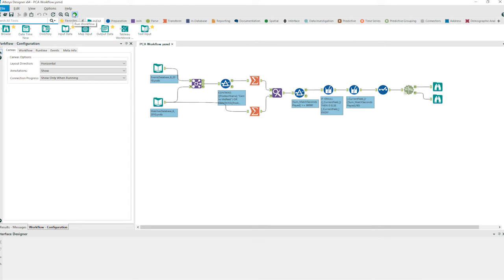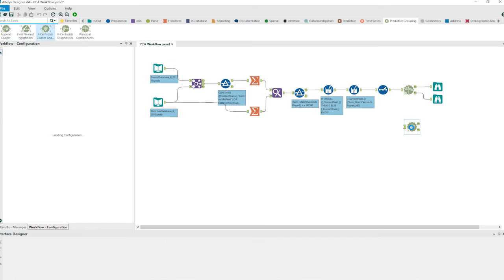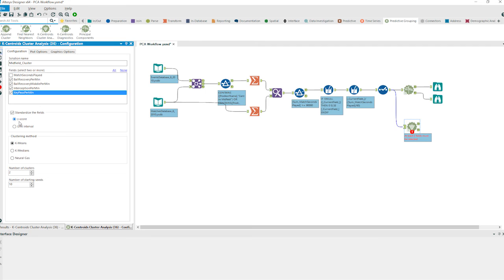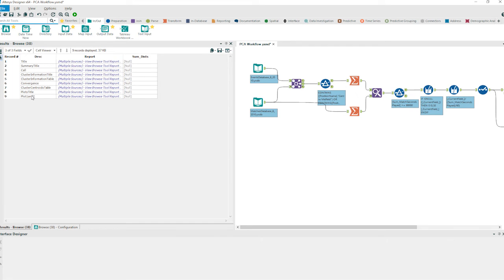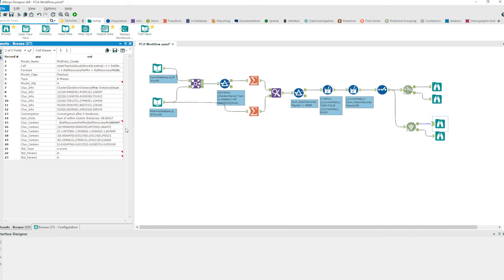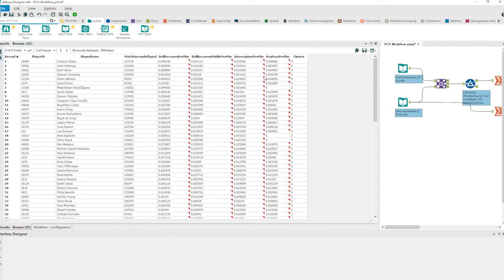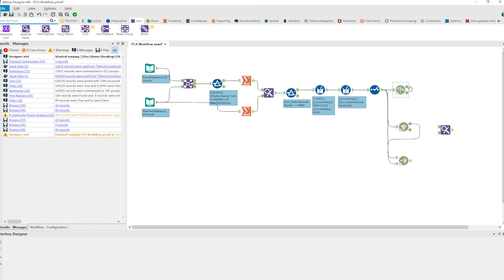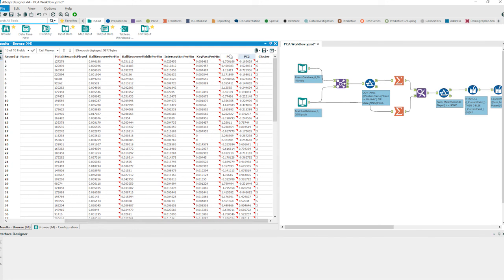Alteryx For Sport: Cluster Analysis